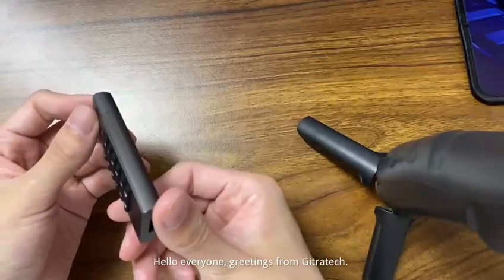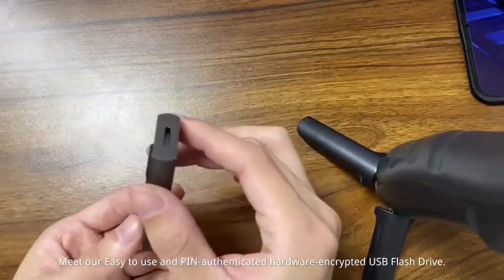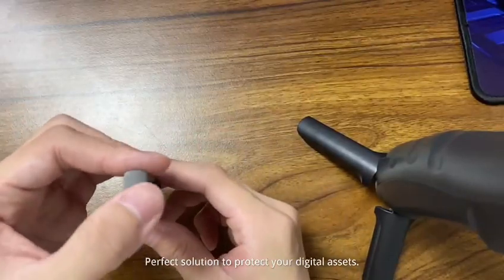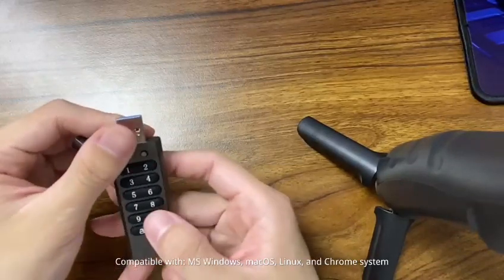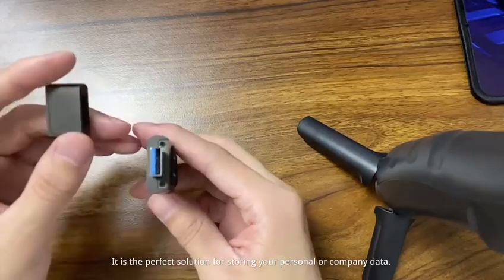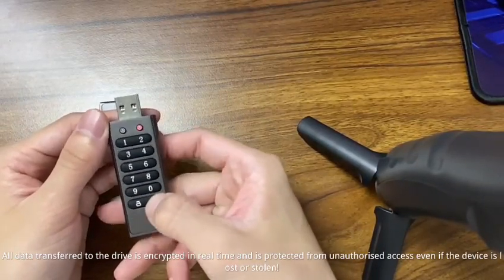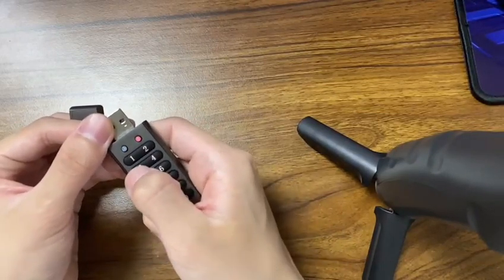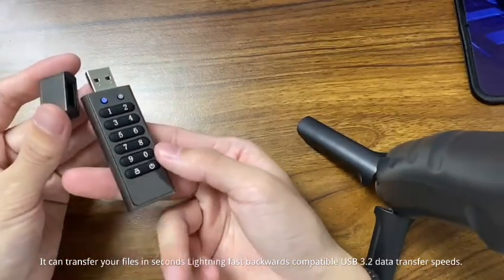PIN-authenticated hardware-encrypted USB Flash Drive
How do you protect your data on the USB Flash Drive?

Meet Gitratech PIN-authenticated hardware-encrypted USB Flash Drive 😸

👉 Easy to use, PIN authenticated hardware encrypted flashdrive – Perfect solution to protect your digital assets.
👉 Compatible with MS Windows, macOS, Linux, Chrome, Android, Thin Clients, Zero Clients, Embedded Systems.
👉It is the perfect solution for storing your personal or company data. Portable, rugged, dust & water resistant (IP68 certified).
👉All data transferred to the usbflashdrives is encrypted in real-time and is protected from unauthorized access even if the device is lost or stolen!
 👉Transfer your files in seconds Lightning fast backward compatible USB 3.2 data transfer speeds.

Want to get one sample to test?

Follow and Connect with Diane Chow to know more details. 🤝 😊